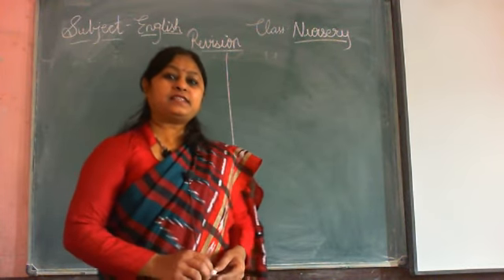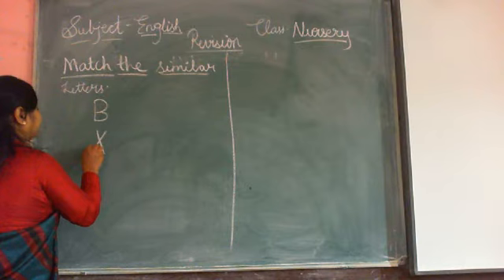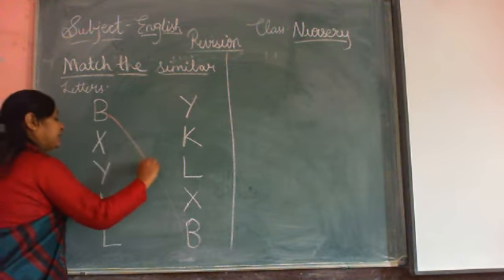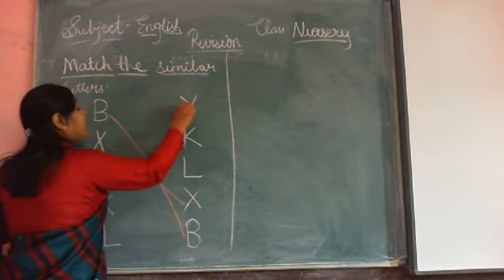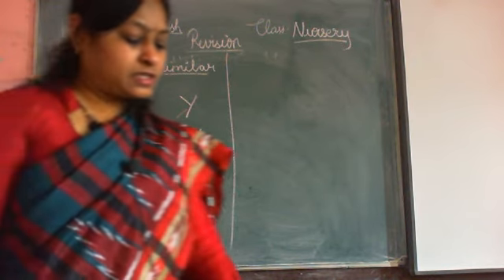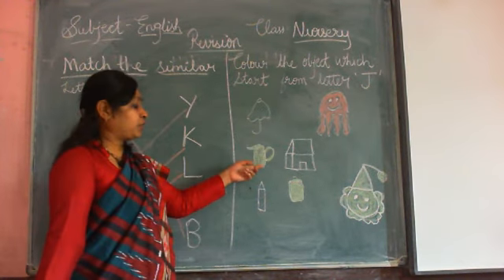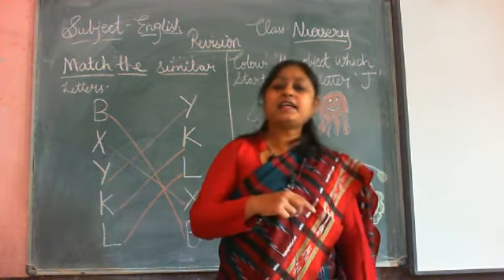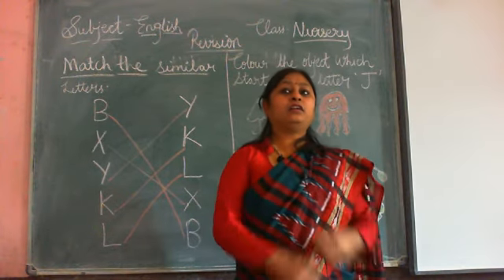Nursery English Revision RD 5 3 21